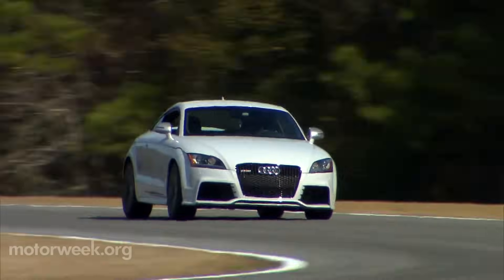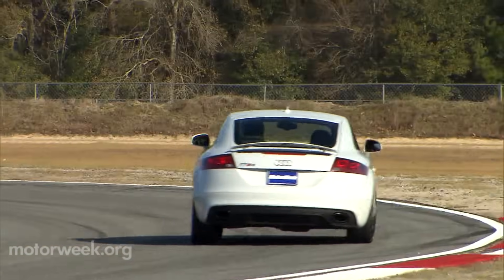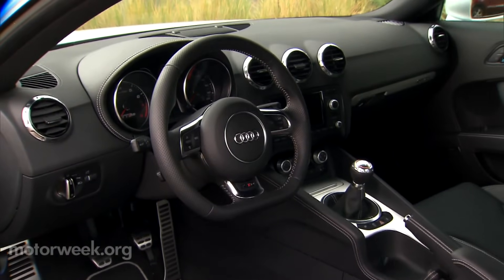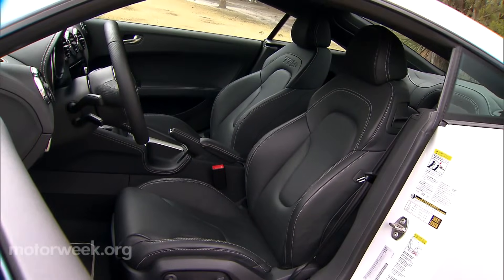Road Test: 2012 Audi TT RS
MotorWeek's road test review of the 2012 Audi TT RS